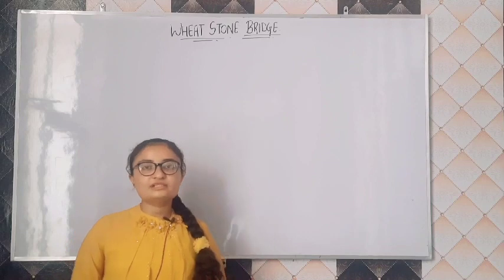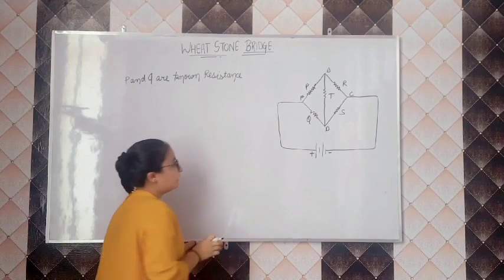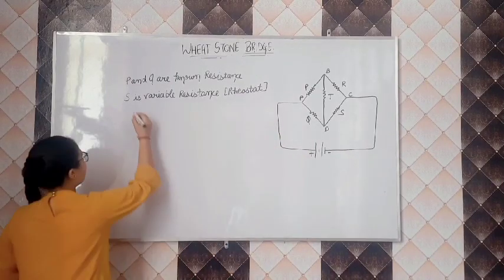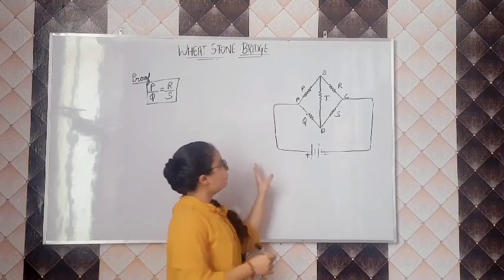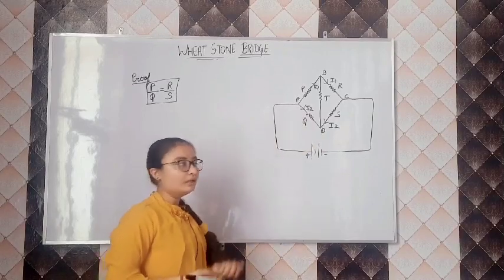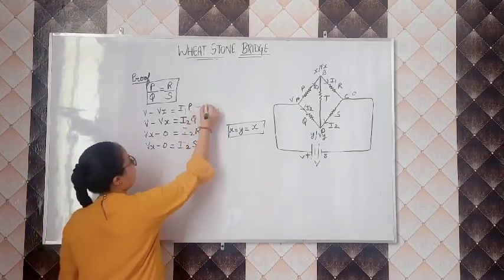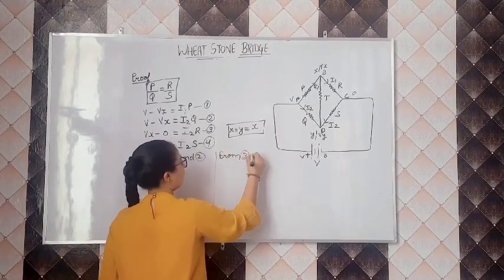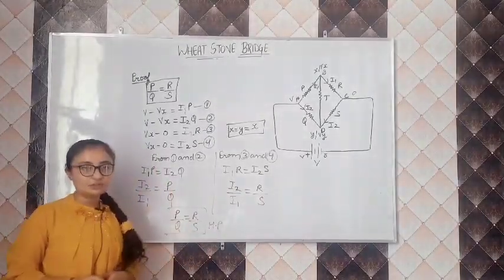Video Contest | Kashish | Vigyaan Pedia for physics 🔥🔥🔥🔥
Wonderfull Teaching by Kashish🔥🔥

Video Contest...

 Vigyaan Pedia
PHYSICS CLASSES
for 11th, 12th

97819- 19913